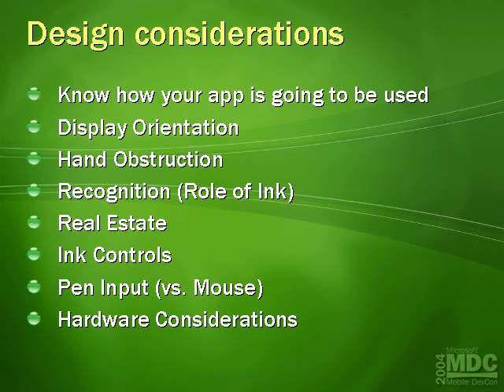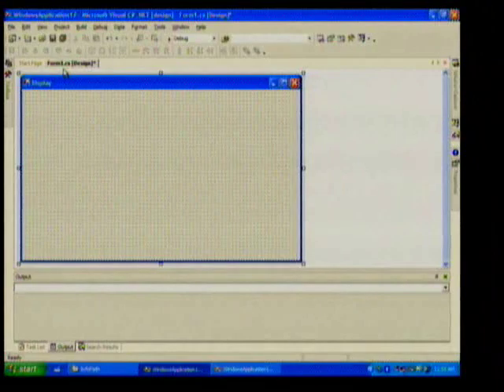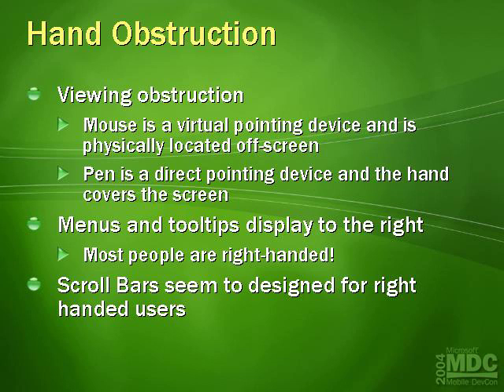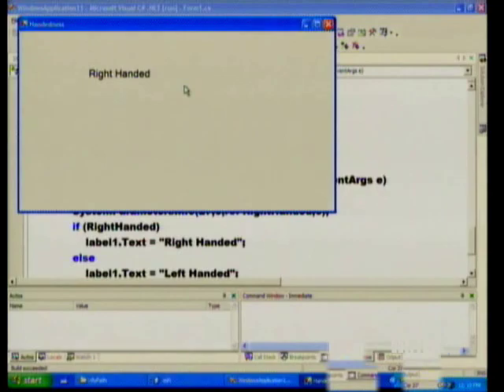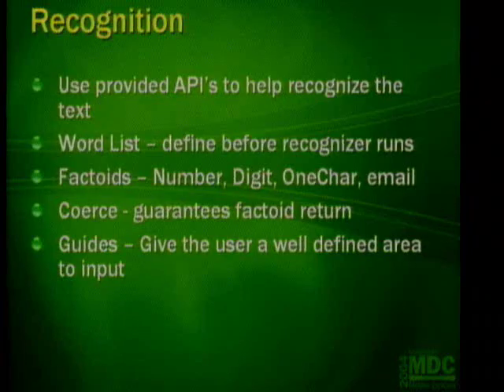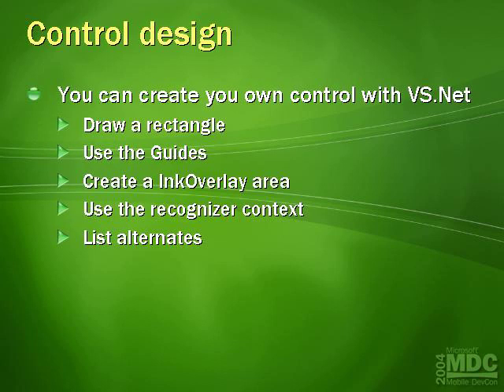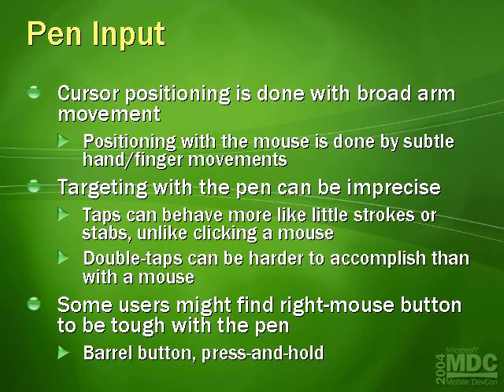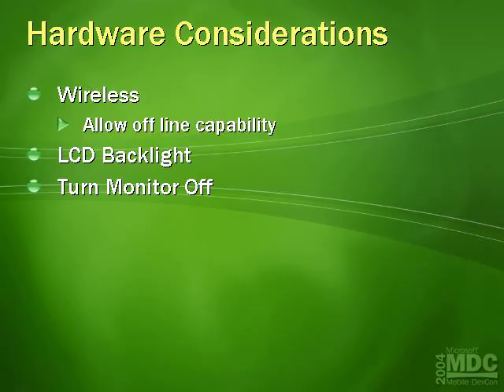MDC 2004 - Tablet PC Software Design Considerations - Ken Vassallo - 2004/03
Event: Mobile DevCon 2004
Title: Tablet PC Software Design Considerations
Speaker: Ken Vassallo
Date: 2004/03

ID: MPC331